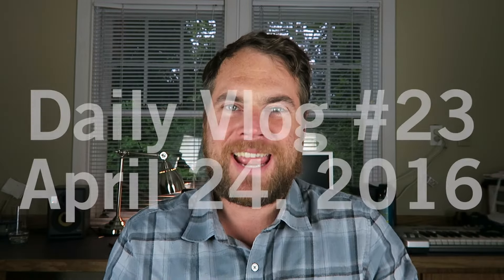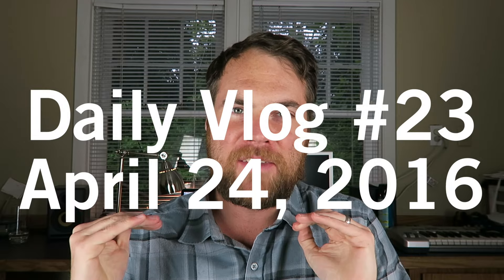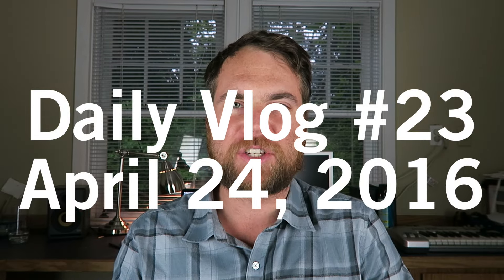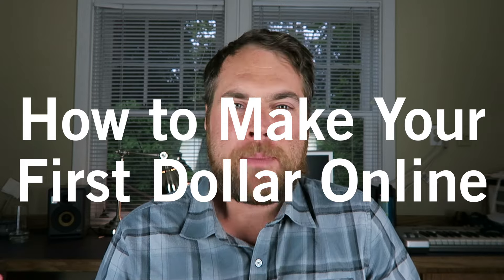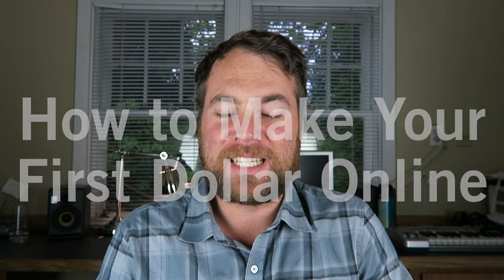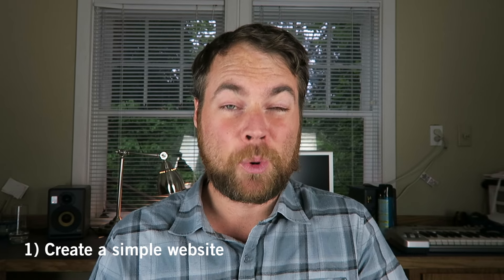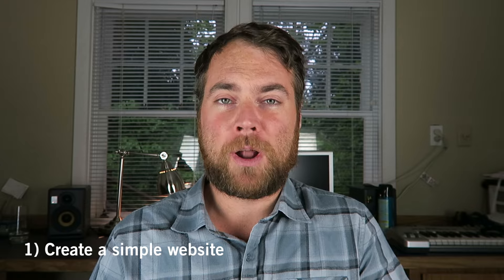How to Make Your First Dollar Online | Location Rebel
Daily Vlog 23/31 - If I had to go out and make $100 this week, here's exactly what I'd do.

How to Make Your First Dollar Online!

Guess, what making money online, or at least your first few bucks is easier than you think.

Essentially, you share a link for a product, if someone clicks the link and buys it, you get paid.

Specifically we'll be doing this for a web hosting account, which can pay anywhere from $65 to $100 per referral.

Step 1) Create a website. You'll need this to get approved for your account. Here's exactly how to do it:

Step 3) Find a family member or friend who might be interested in creating a website.

Step 4) Have them sign up for hosting through your link.

Watch the video for more details, but it's pretty much as simple as that!

Want us to walk you through step by step how to build a lifestyle business online? Check out Location Rebel Academy: